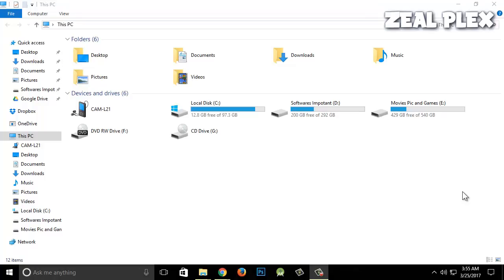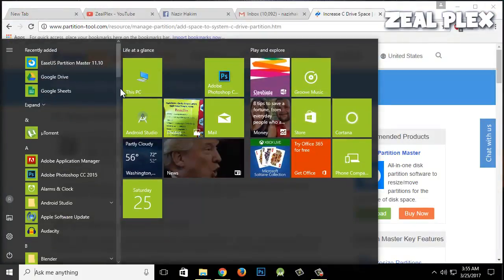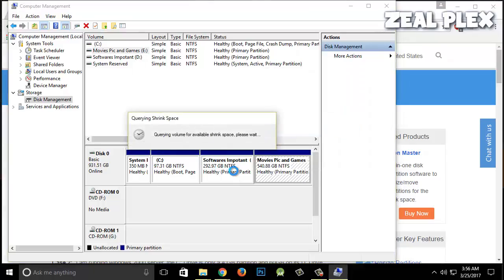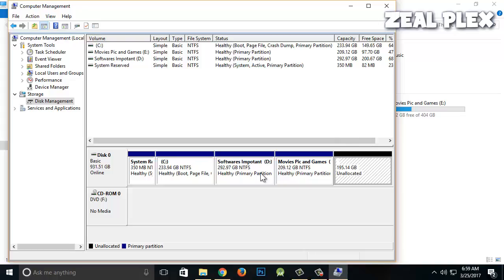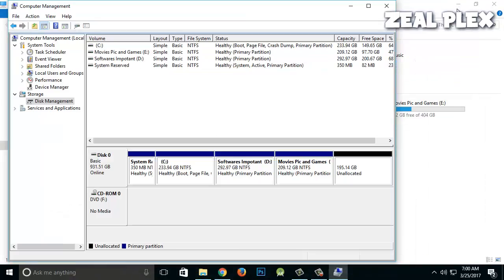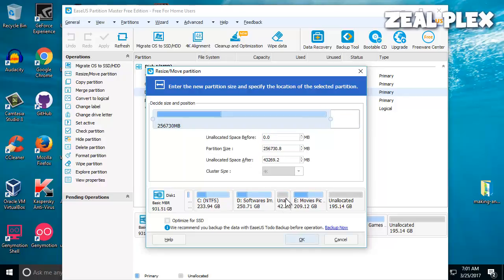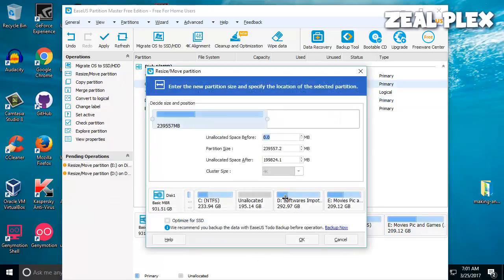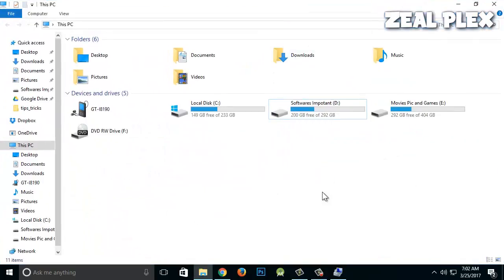How to get more space in c drive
How to Make Space on Your Hard Drive in Windows 10
Increase your windows ( 7 / 8 / 8.1 / 10 ) C drive space from another drive without losing data.
Expand the size of C: Drive without losing data -Windows 7